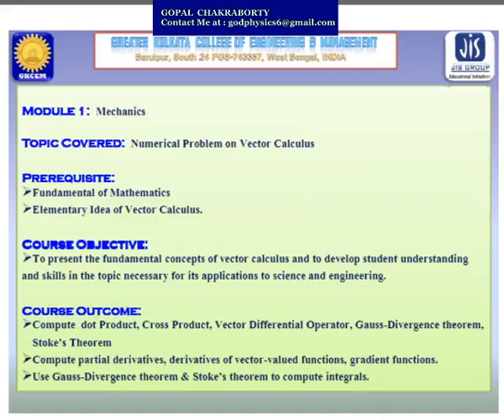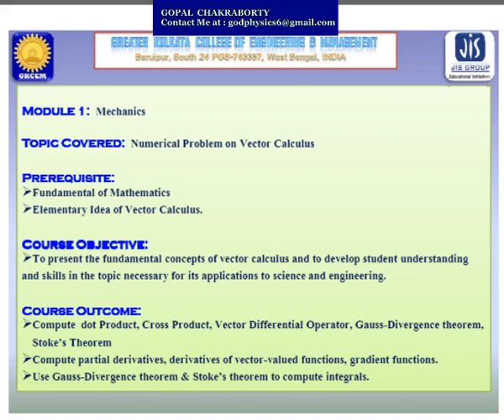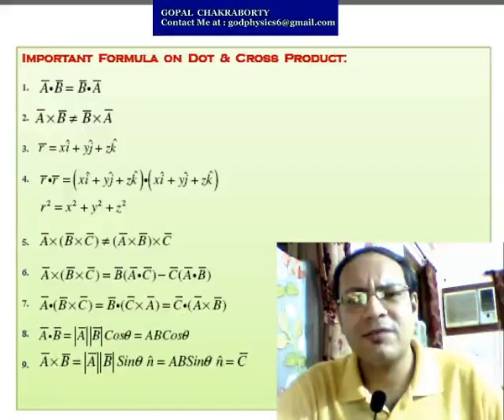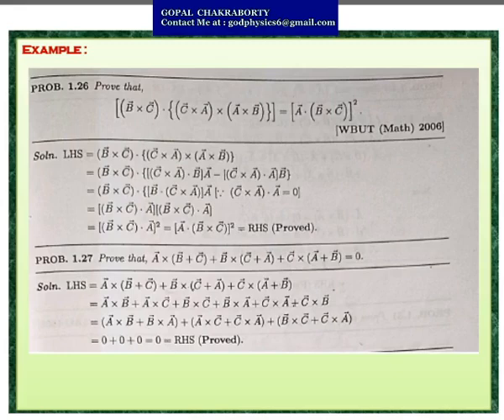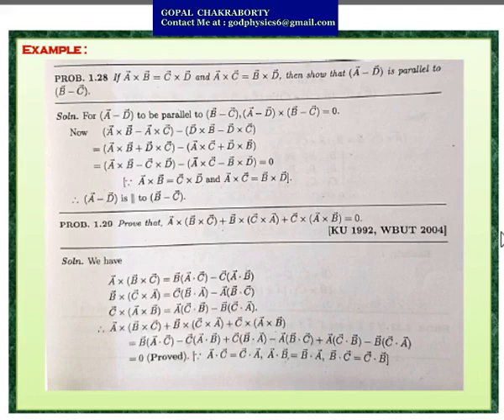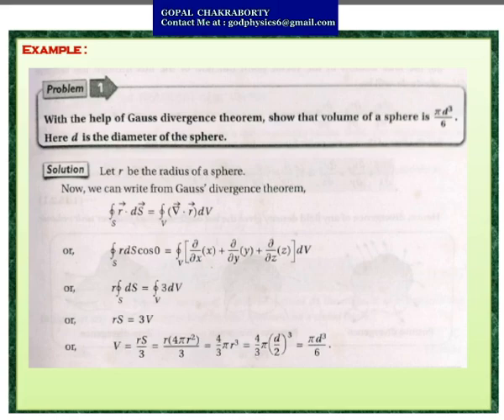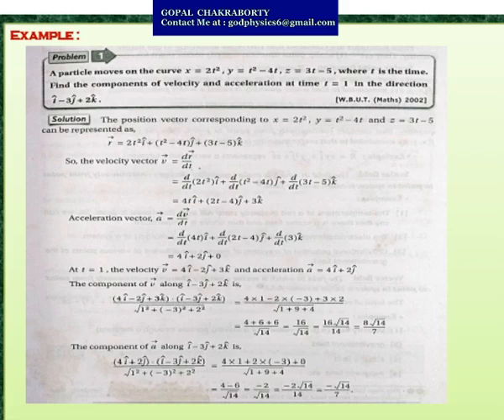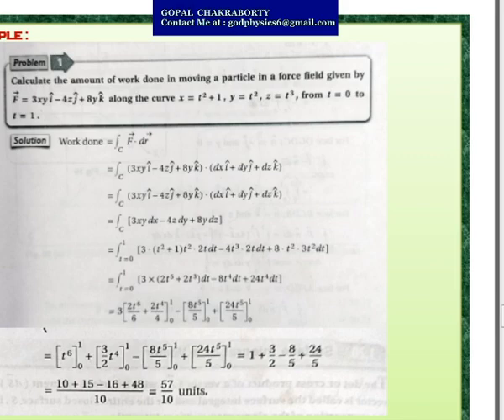Vector Part 3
This video contains numericals on chapter vector as per syllabus of MAKAUT for 1st year B.Tech Degree students.